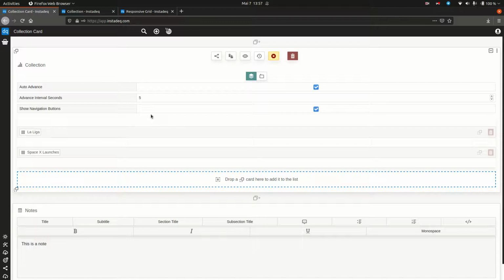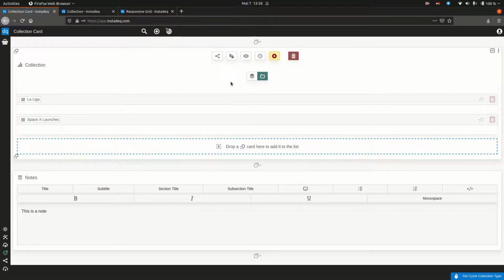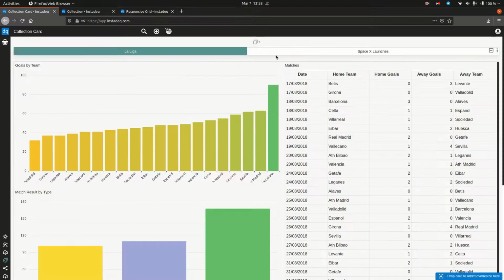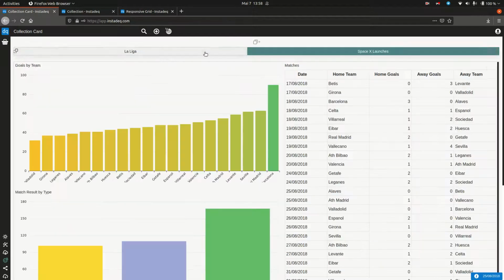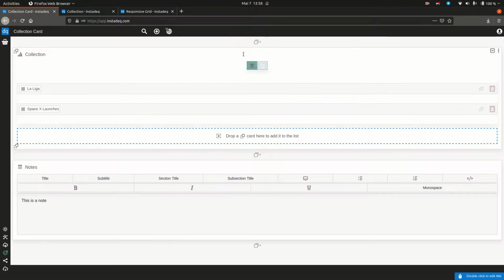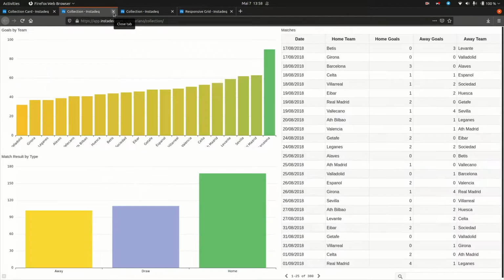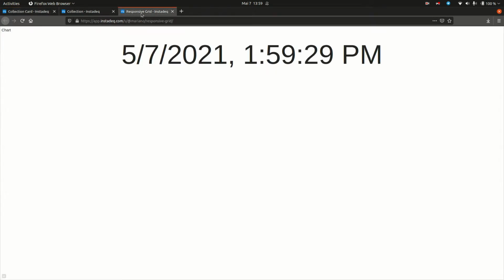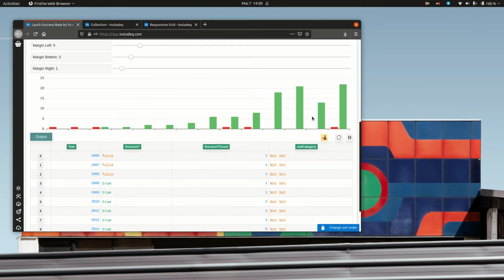Instadeq This Week: Collection Card and Dynamic Dependency Lifecycle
Present collection of cards, decks and dashboards in a tabs or as a cycling presentation.

Dynamically suspend/resume cards and its dependencies